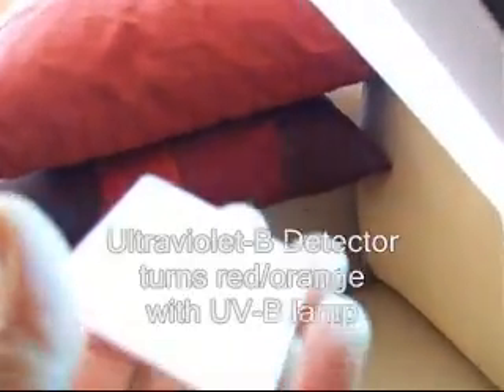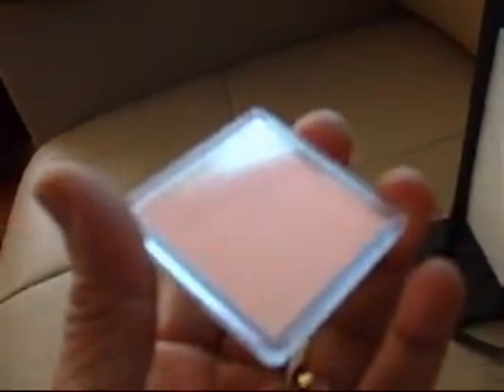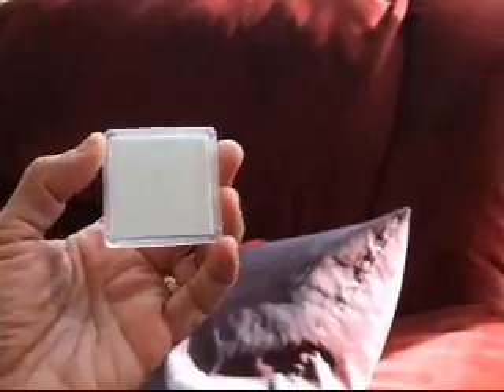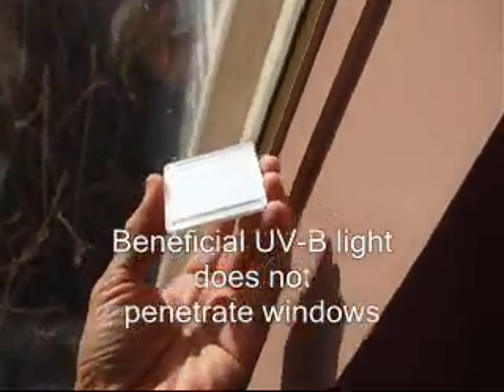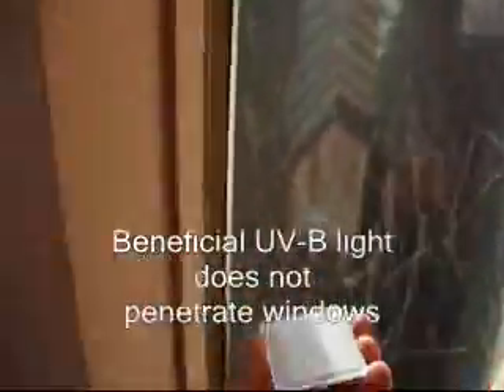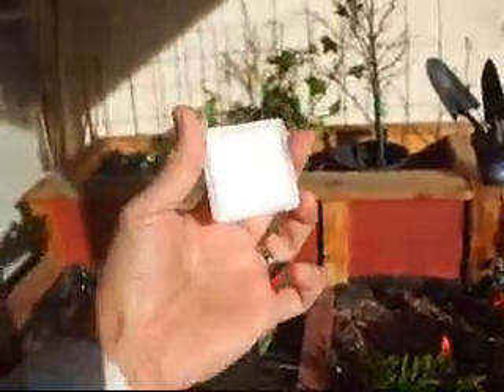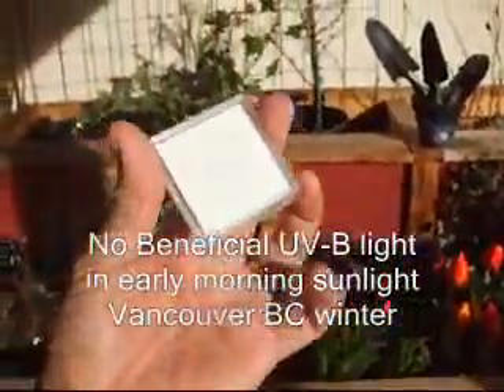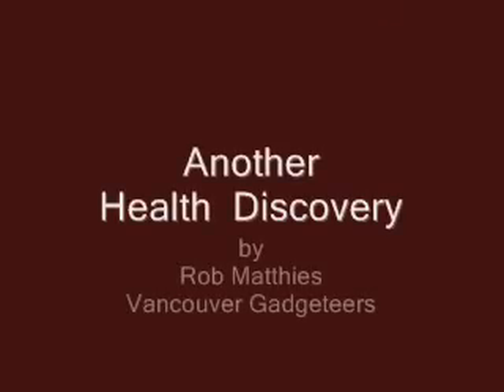Surprise! No UV-B (UVB=Vitamin D or D3) in Vancouver winter sunlight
Vitamin D3
may cure colds, cancer
even diabetes
according to some doctors

Vancouver Gadgeteers Rob Matthies tests reveal  No Beneficial UV-B (UVB=Vitamin D or D3) in Vancouver winter sunlight